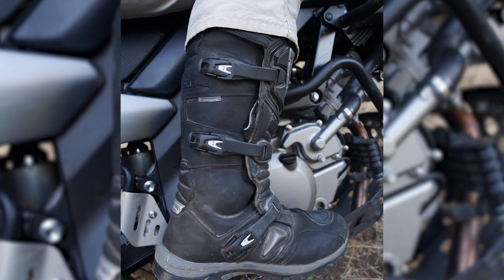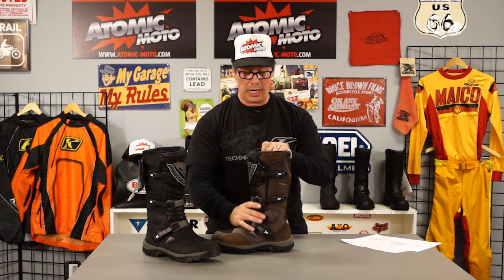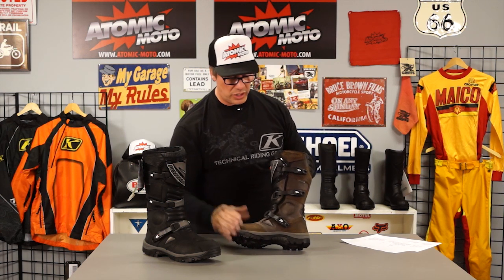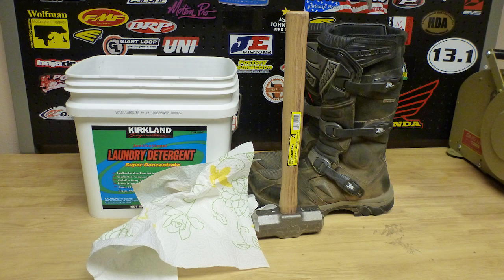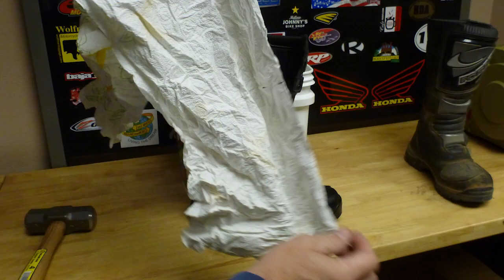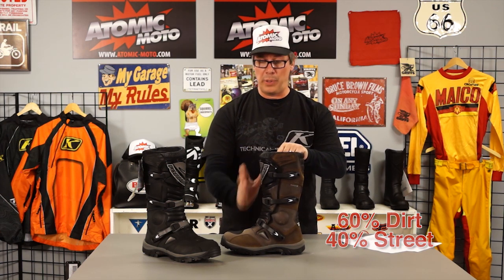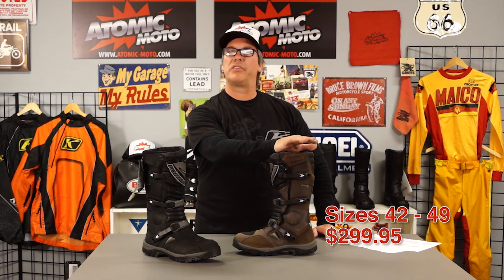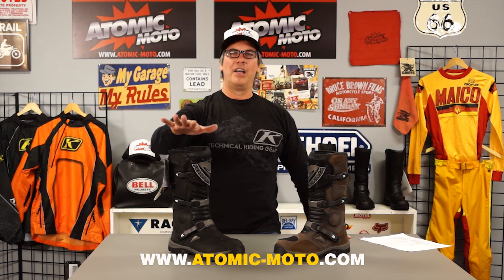Forma Adventure Boots Review by Atomic-Moto - Part 2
Part 2 of our detailed review of the Forma Adventure Boots.  This section focuses on how the boots actually work on the bike.